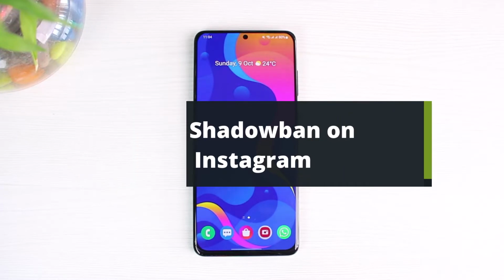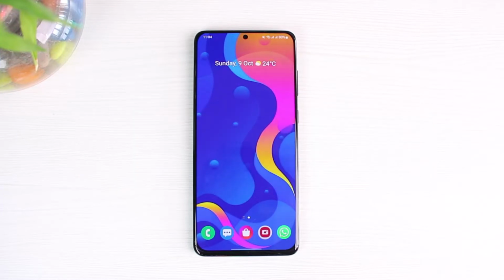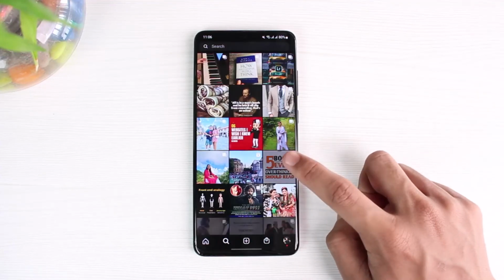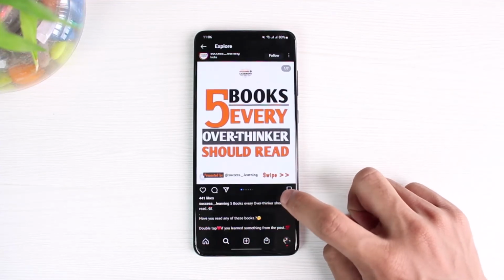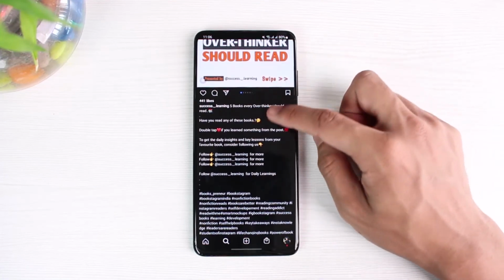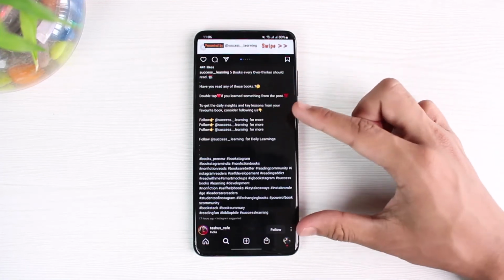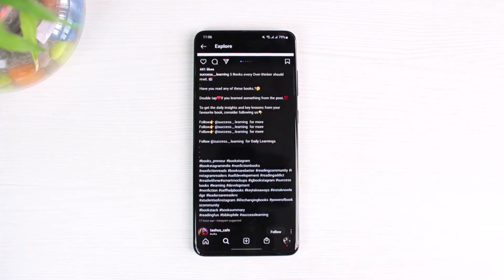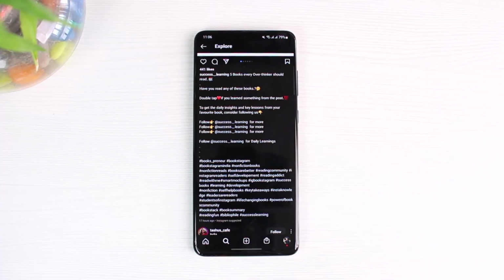Shadowbanned on Instagram? How to Fix It Easily !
This video guides you in an easy step-by-step process to fix the shadowban on Instagram. So make sure to watch this video till the end.

Follow these simple steps:
1) Update the Instagram app to the latest version
2) Open Instagram and log in to your account
3) Make sure your account is public
4) Switch to a professional account
5) Try running some ads
6) Use effective hashtags
7) Post-engaging reels
8) Hopefully, this answered your question.

0:00 Introduction
0:19 What Shadowban Means
0:55 General Ways to Fix It
1:52 Outro: Final Verdict